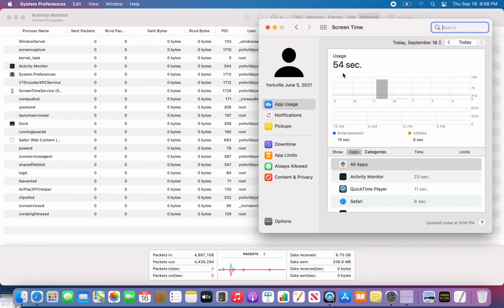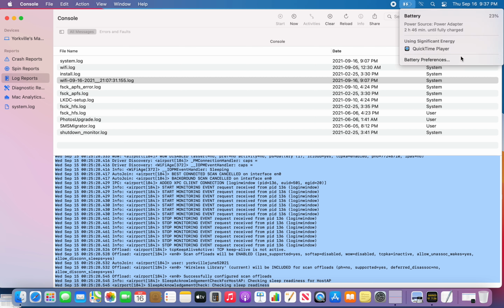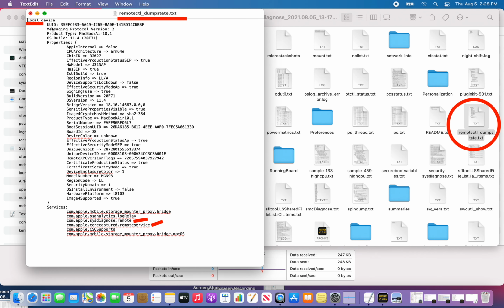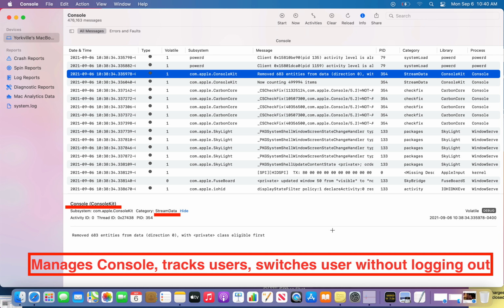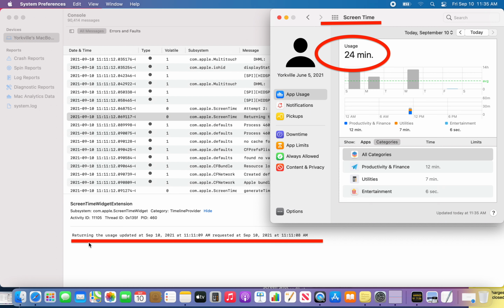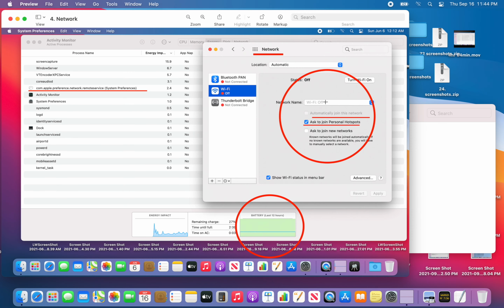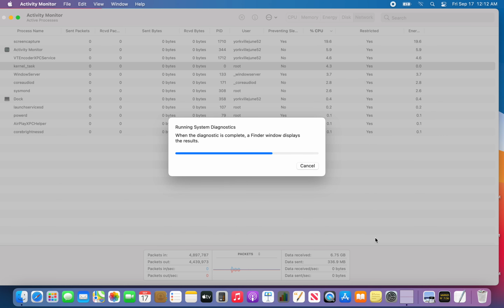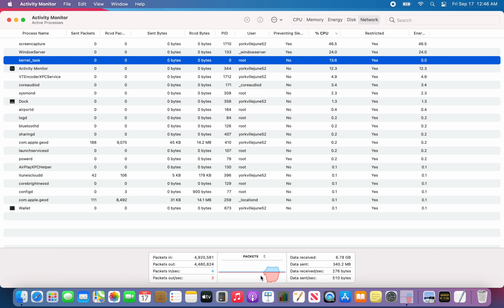613. HOLY S***! 0 charge but 4 million plus packets in/out of Mac at start of video